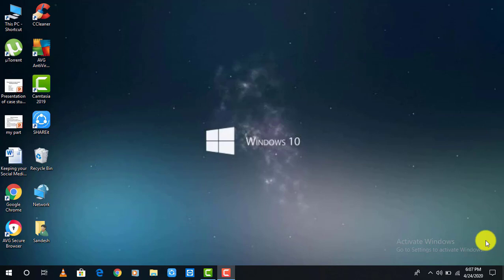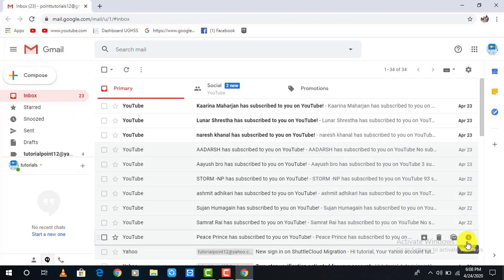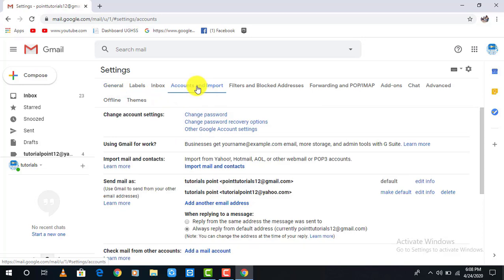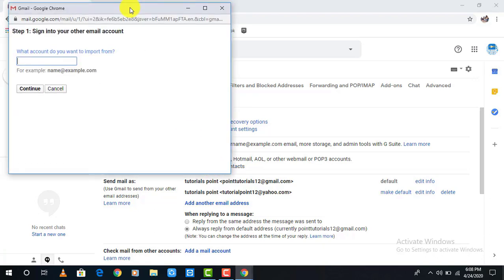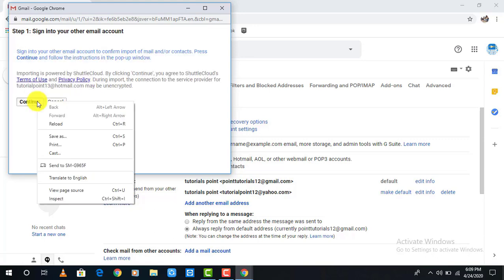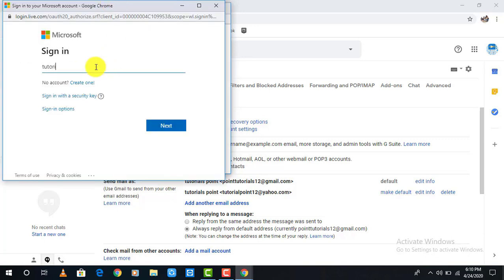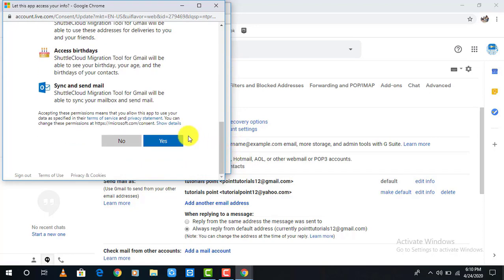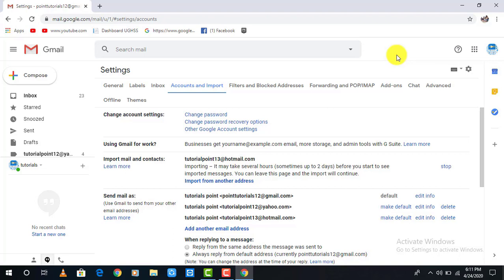Transfer Hotmail To Gmail | Forward Hotmail & Contacts to Gmail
In this video, I have tried to walk you through step by step tutorial on how to forward Hotmail emails, contacts and attachments to Gmail . You can forward Hotmail mail to Gmail or to any other email service.